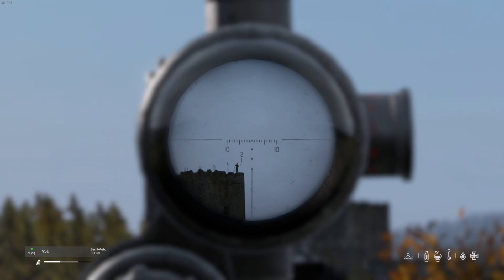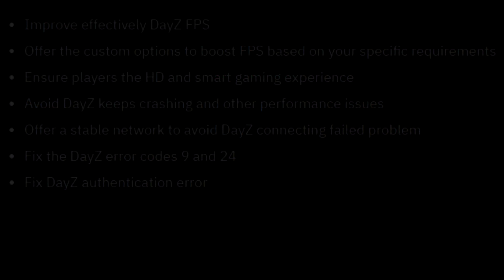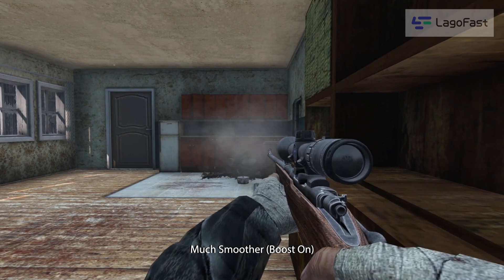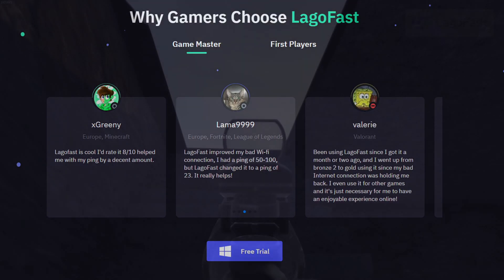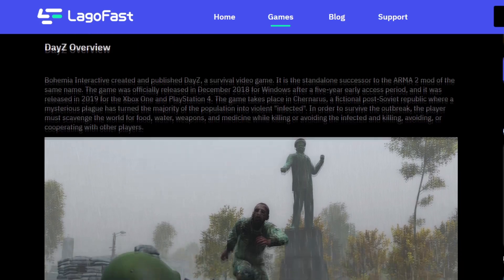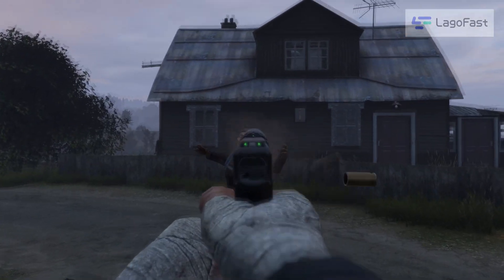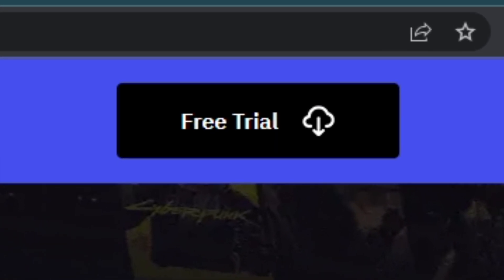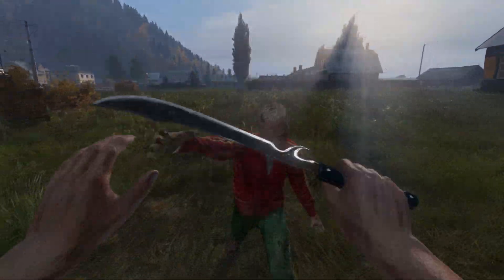How to LOWER PING on PC for Servers, Better Lag and FPS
LagoFast offers the Fastest Problem Resolution Service, the most comprehensive game support, and other advantages over other Dayz game boosters.
Free for trail
Eliminate Dayz packet loss
Say goodbye to Dayz lag
Boosting over a million PC gamers in the world
Lower your ping in the game and get a better FPS
Optimize packet rates.

Recommended videos👈👈👈👈